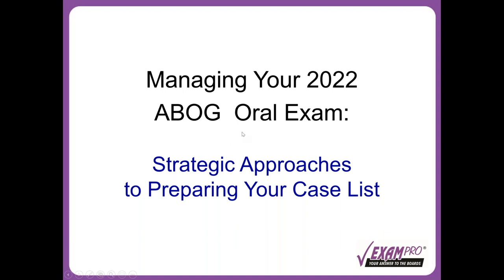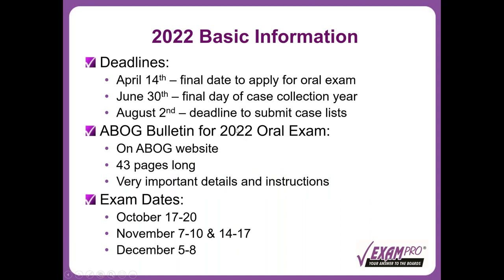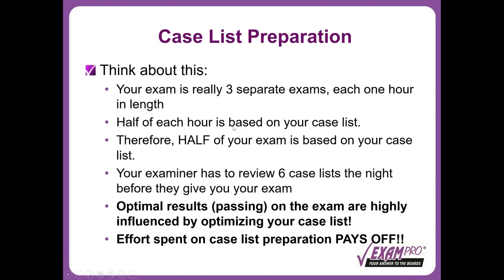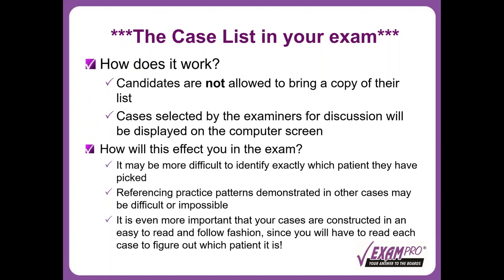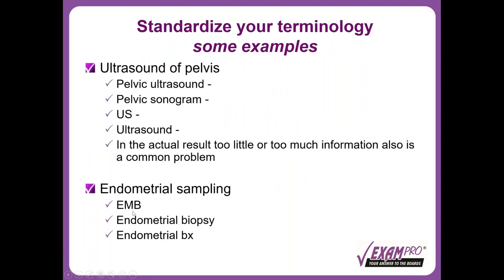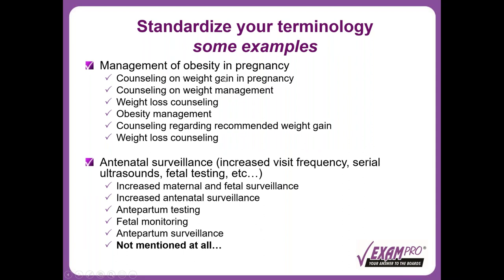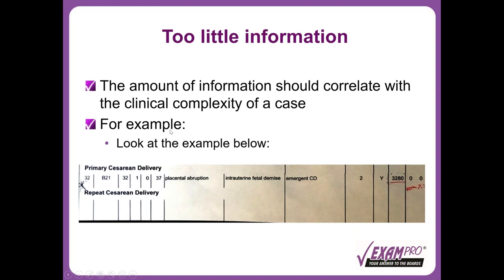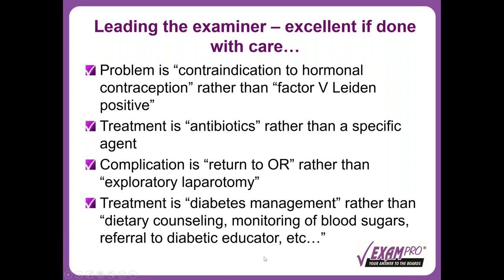webinar 07 11 22 clc sc